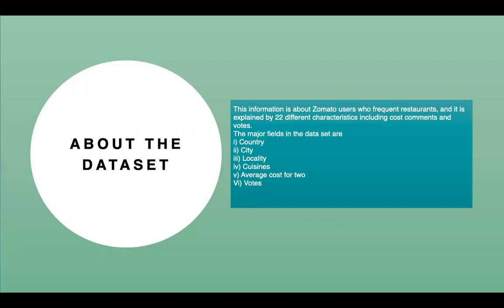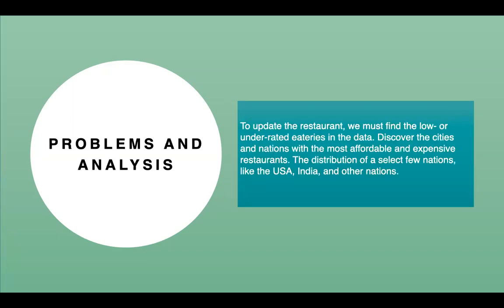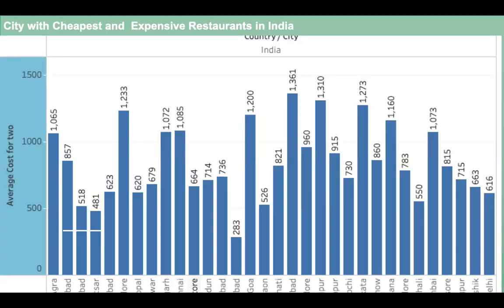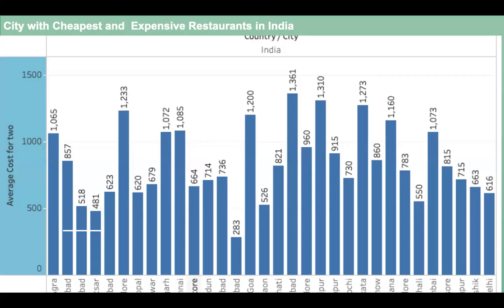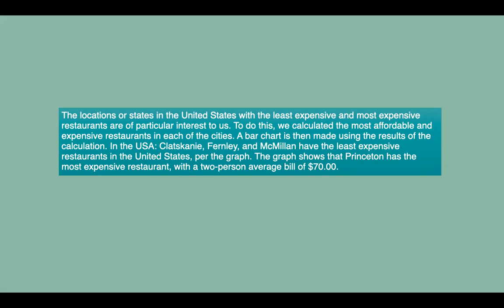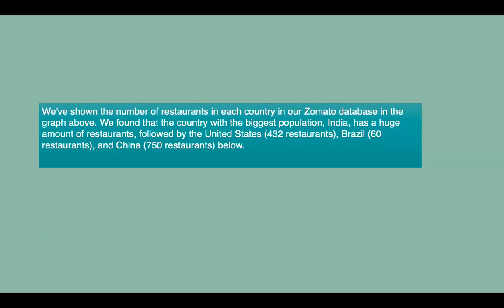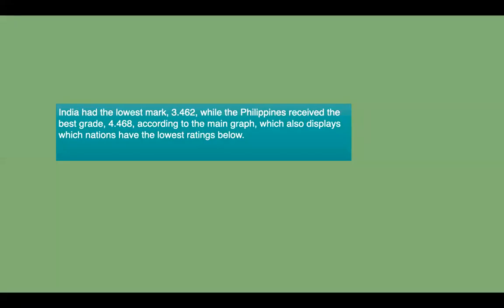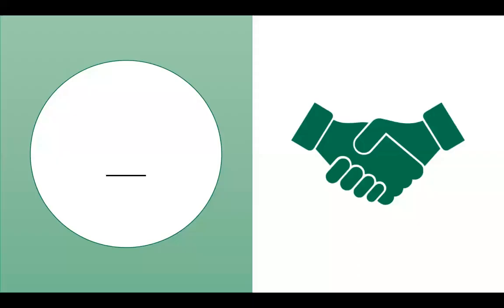INFO 5709 DATA VISUALIZATION 11522489 Midhi Naveen Kommalapati Final Project